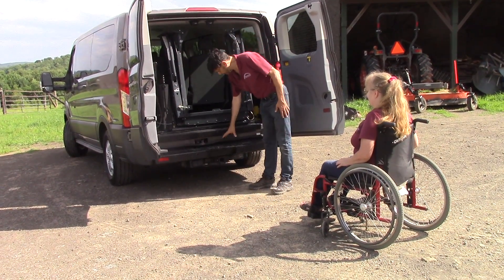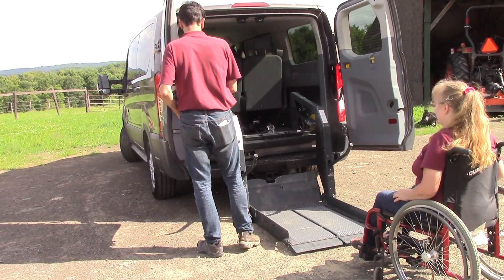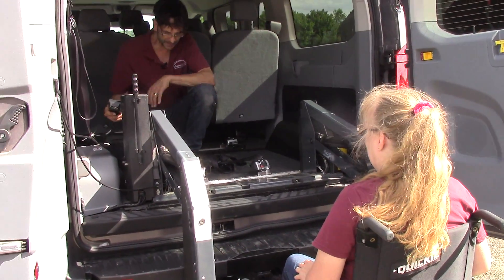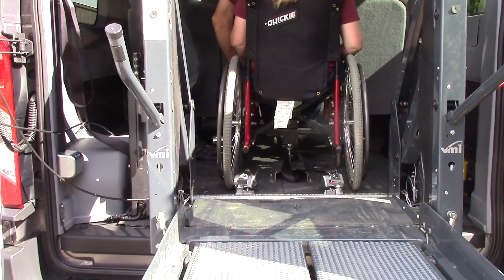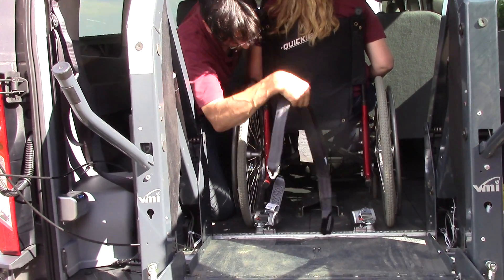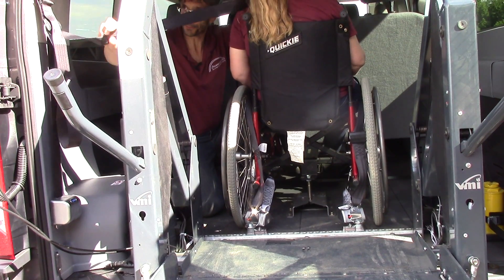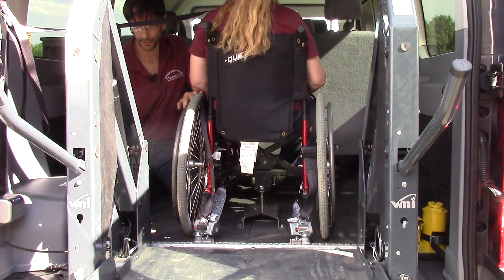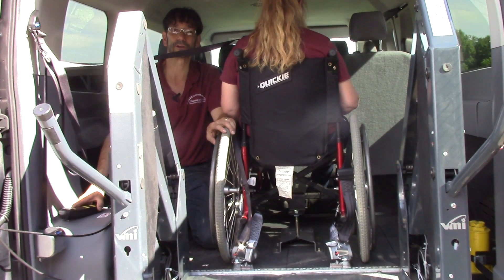Ford Transit with Ricon chair lift using factory bumper